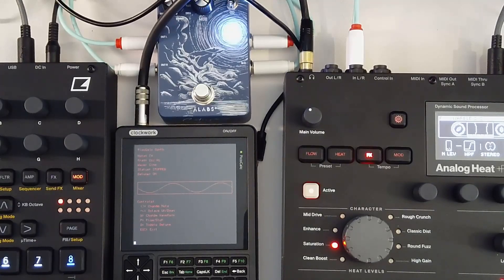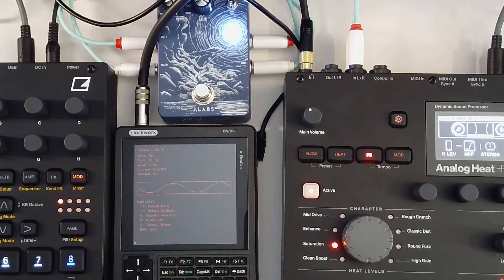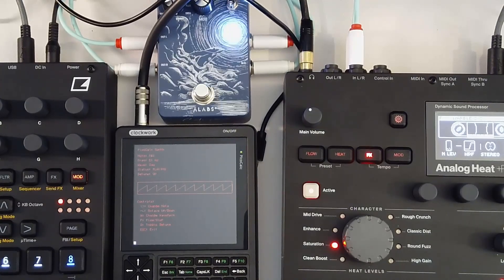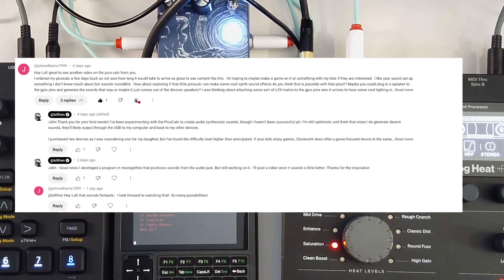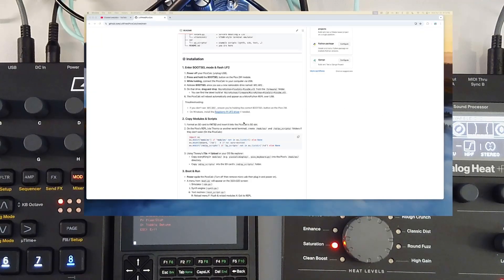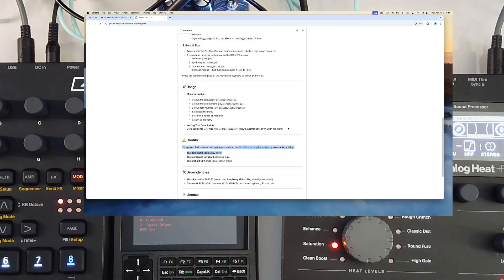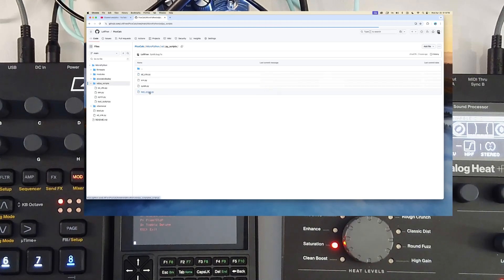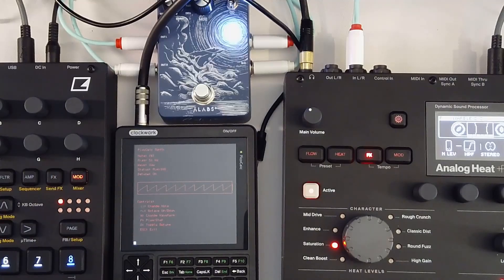PicoCalc is a Synth: MicroPython Synthesizer with Raspberry Pi Pico 2W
In this short demo (3 mins), I transform the PicoCalc calculator into a fully functional digital synthesizer using the Raspberry Pi Pico 2W microcontroller. Watch as I demonstrate multiple waveforms, stereo detuning effects, and interactive controls—all running on this compact device with a 320x320 display! If you want a full how to ask in the comments

This project showcases:

Custom MicroPython synthesizer implementation
5 different waveform types (square, pulse, sawtooth, triangle, sine)
Real-time audio generation through PWM outputs
Interactive waveform visualization
Memory optimization for embedded systems

All code is available on GitHub If you're interested in embedded audio synthesis or want to expand your Raspberry Pi Pico projects, this video demonstrates how to create surprisingly good sound from minimal hardware.

Follow Lofi Fren